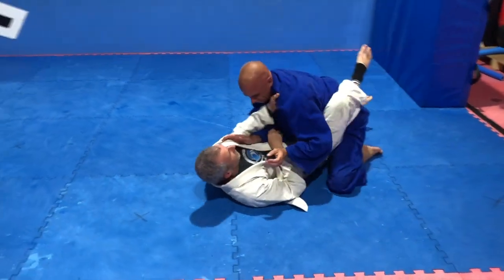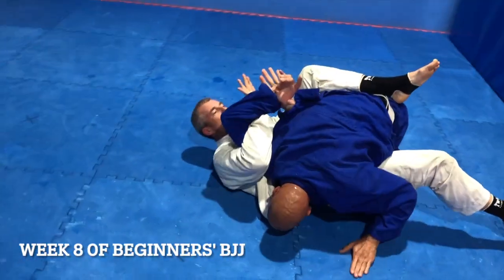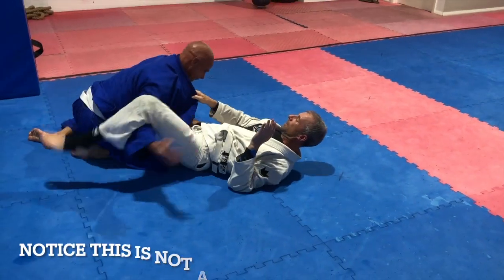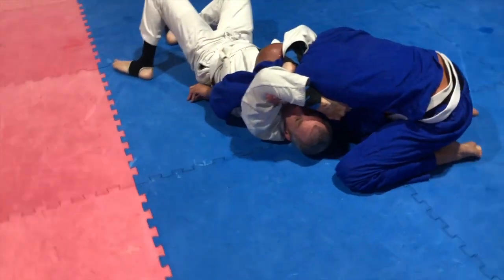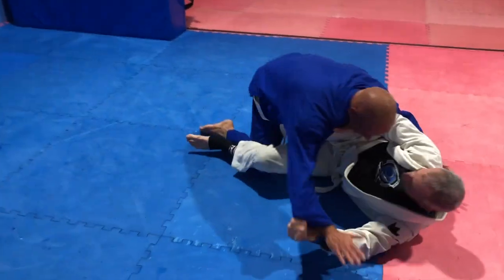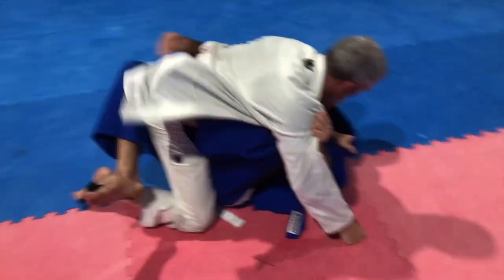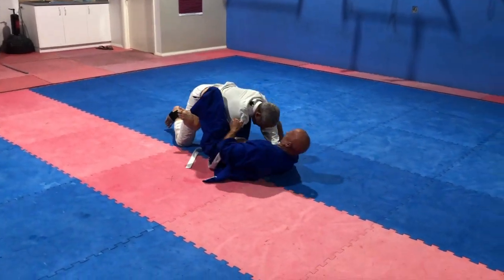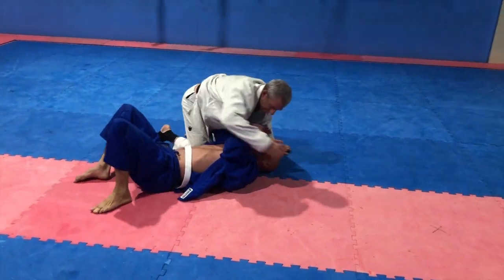Free Rolling - Bitesize BJJ.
Margaret River Martial Arts BJJ black belt Sean Allen explains the basics for Free Rolling for those beginning Brazilian Jiu Jitsu.
Note that this video was shot at the 8 week mark (16 sessions) of a beginners course. It also demonstrates how to work with a partner and allow them "think time". This way, the titanic struggle using strength is avoided.